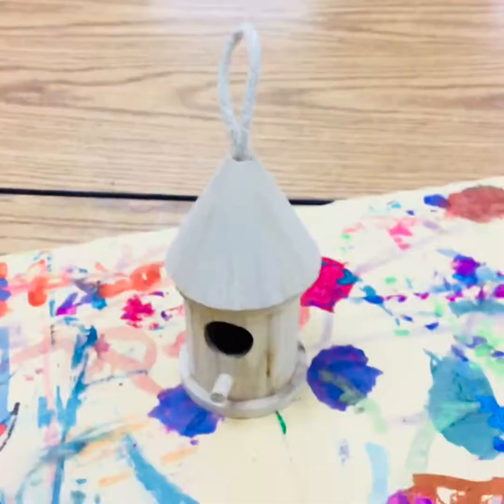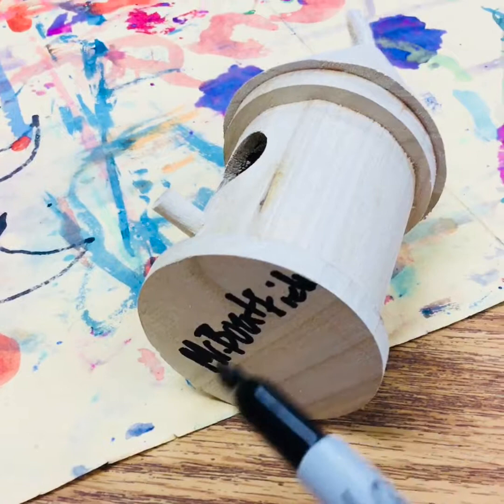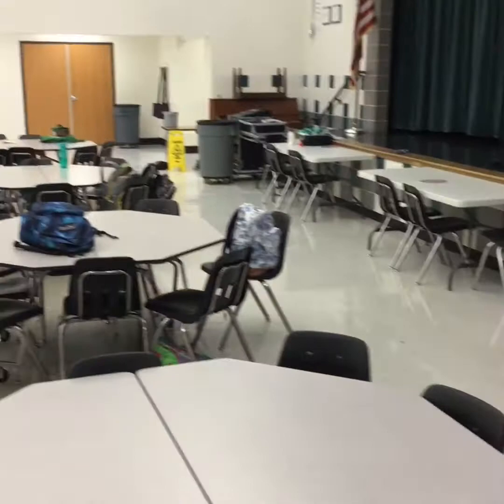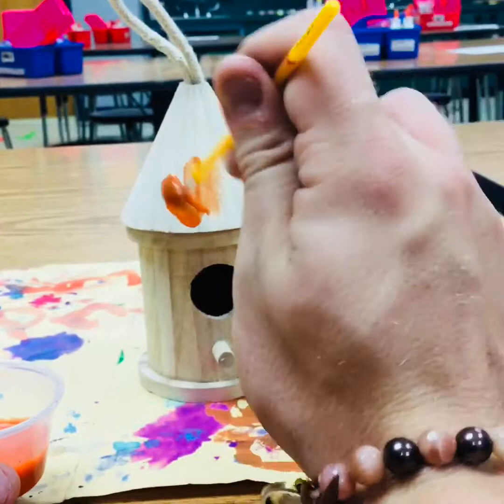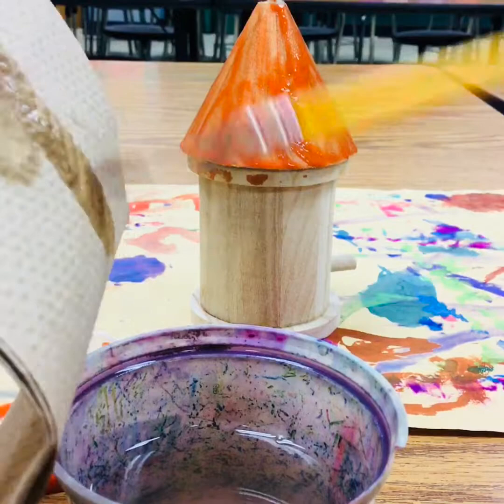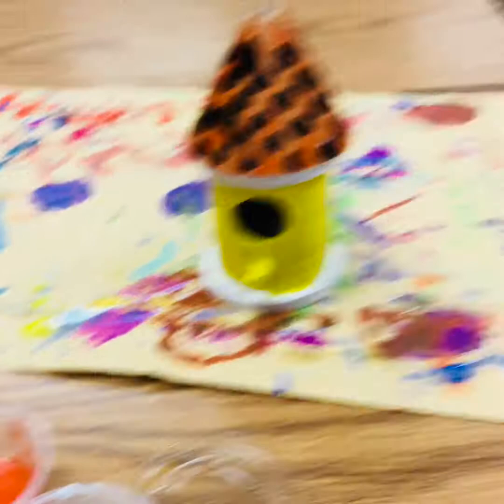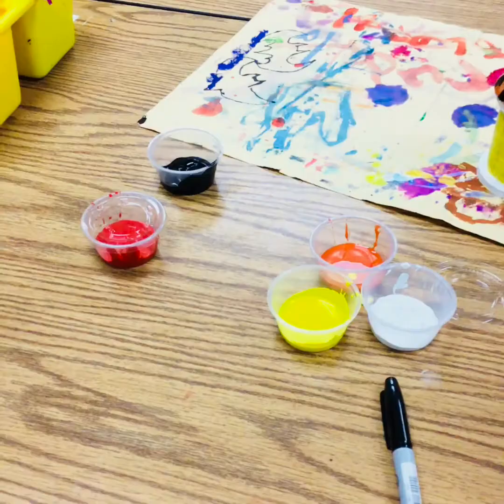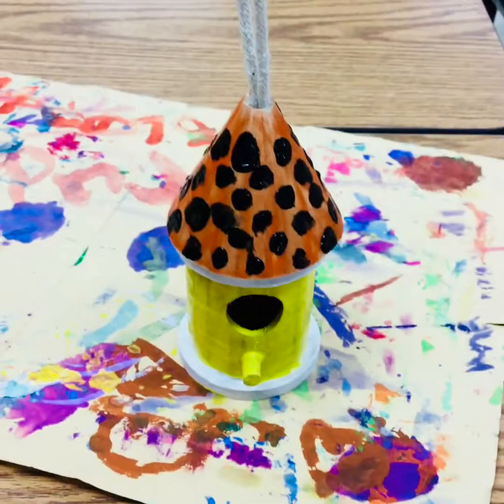Art Club 1